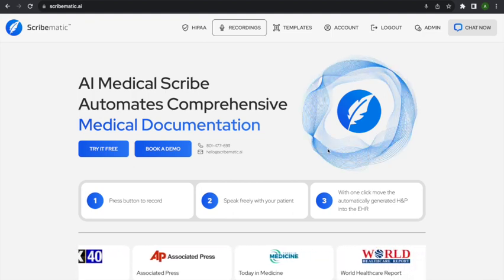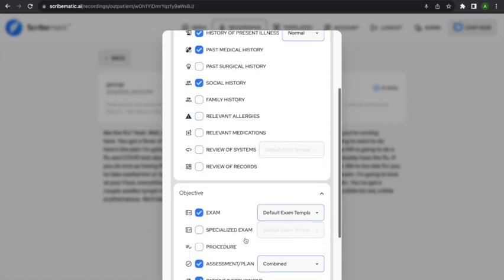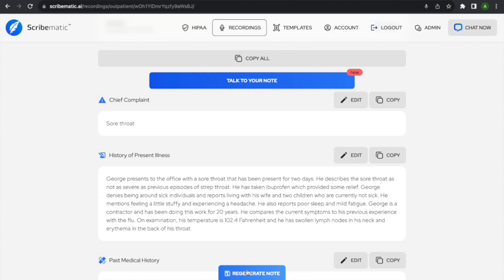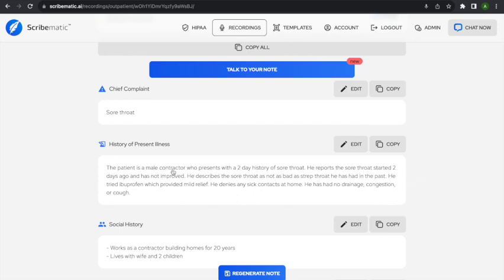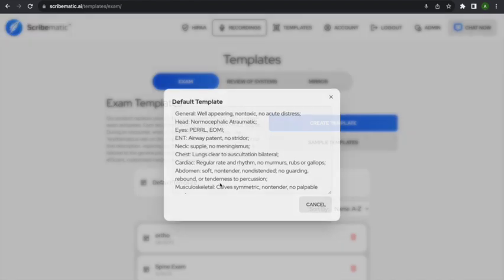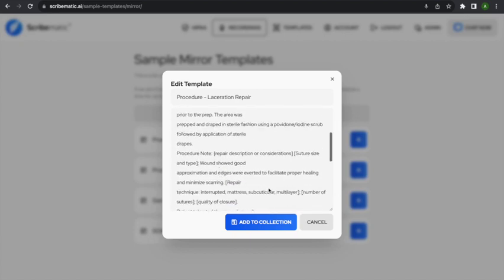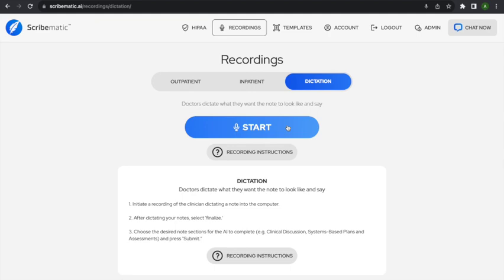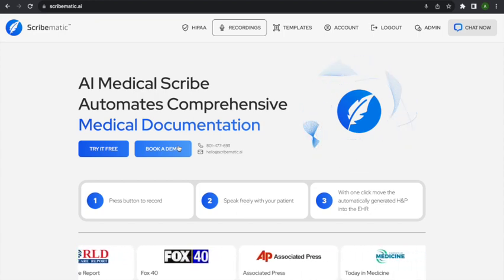Scribematic 5.0 Full Walkthrough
Use Scribematic to write your medical notes, check them over, make any necessary changes, and then sign them!